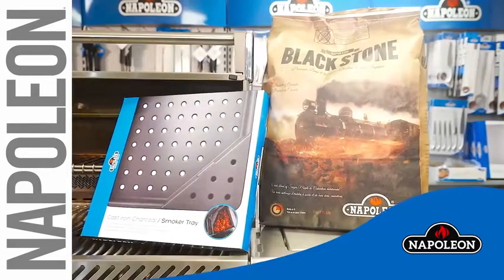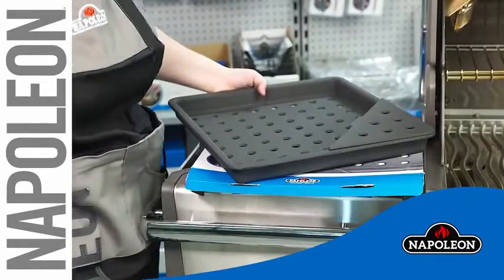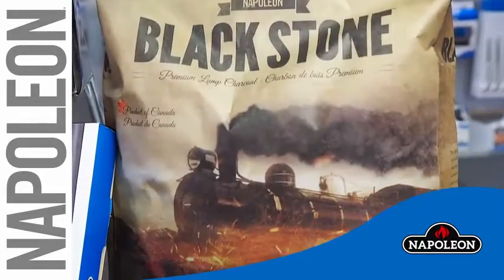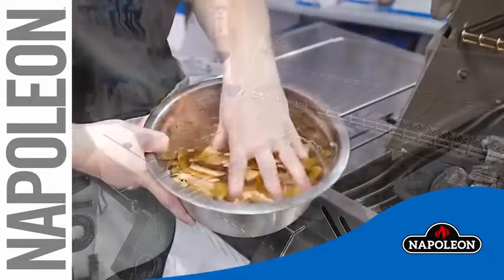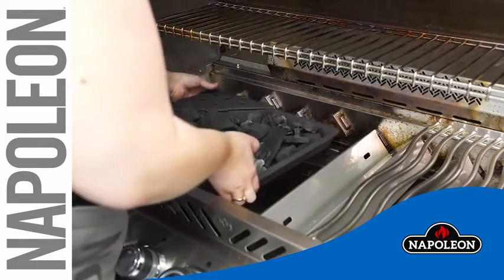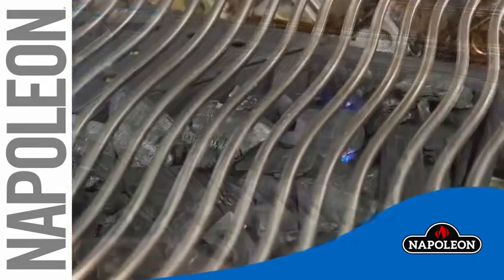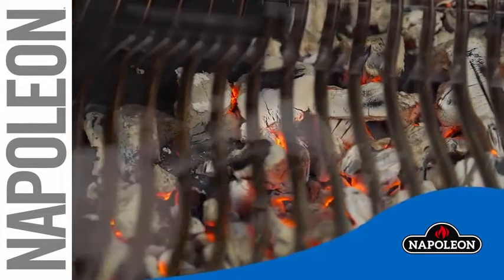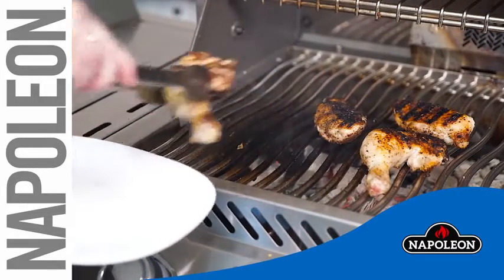Hiilikaukalo savustuskulmalla Napoleon